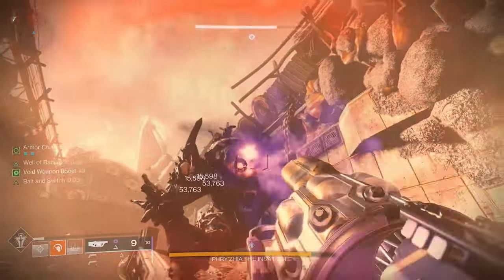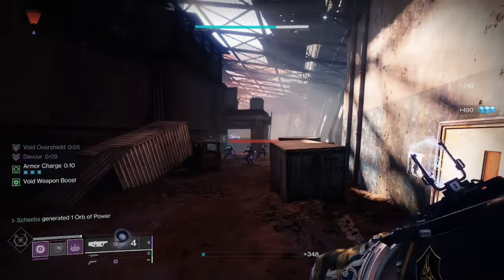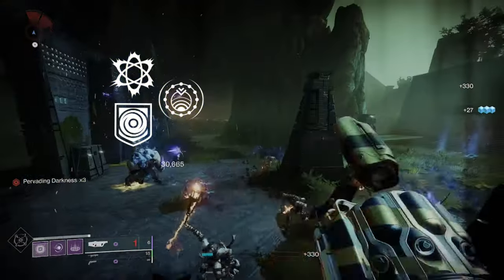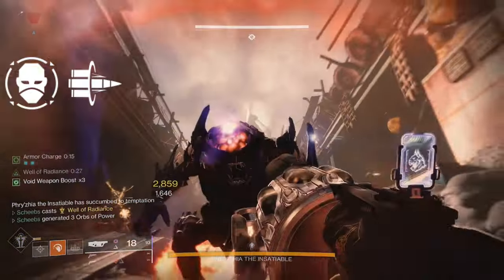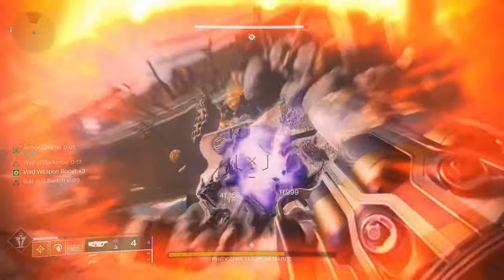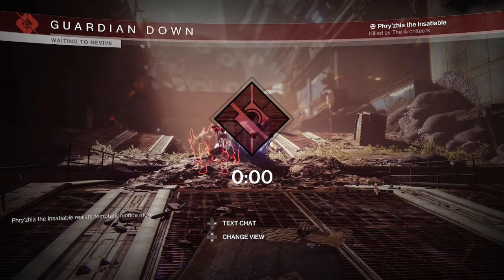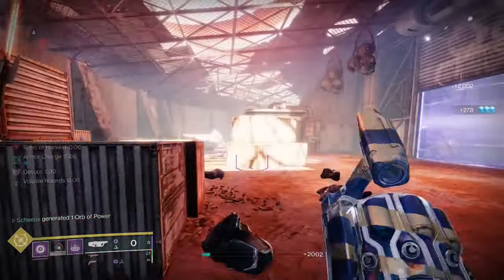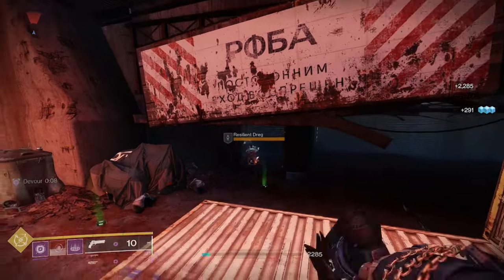EDGE TRANSIT WEAPON REVIEW & GOD ROLL | DESTINY 2